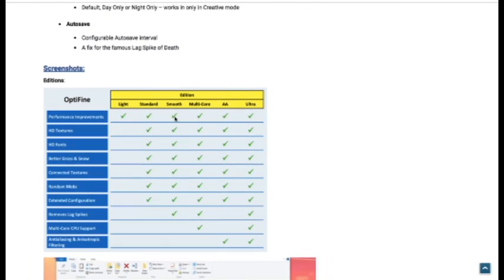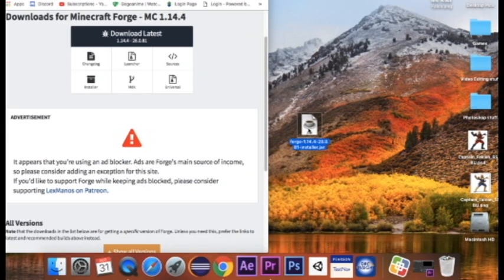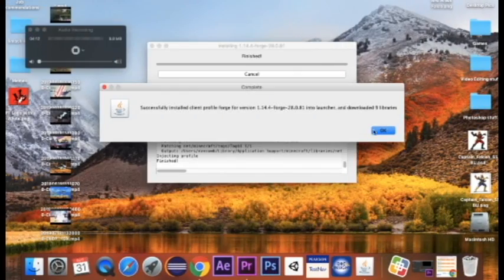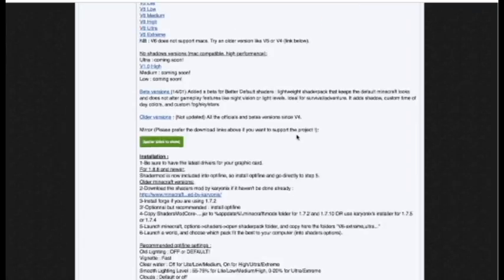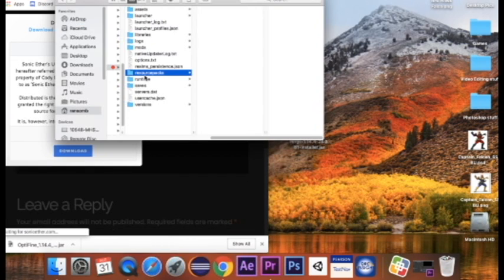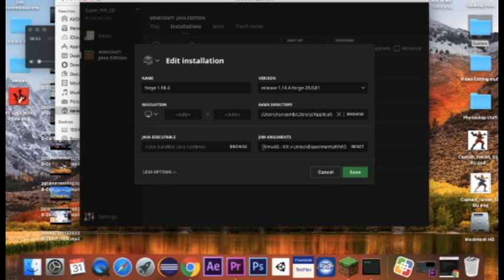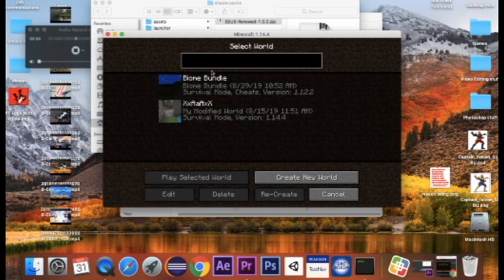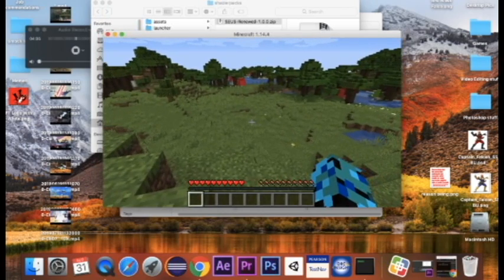Minecraft: Optifine/Shaders Tutorial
Sweden (MC) Remix
Beneath The Mask (P5) Remix
Gerudo Valley (The Legend Of Zelda: Ocarina of Time) Remix

This tutorial explains the basics of how to download and use Optifine and Shaders.
You need Optifine for Shaders!